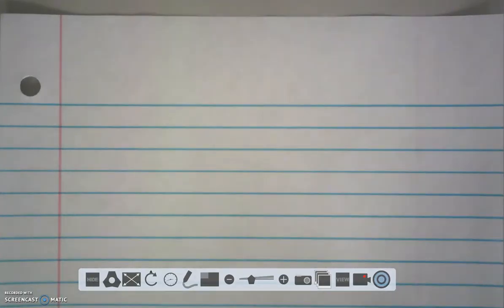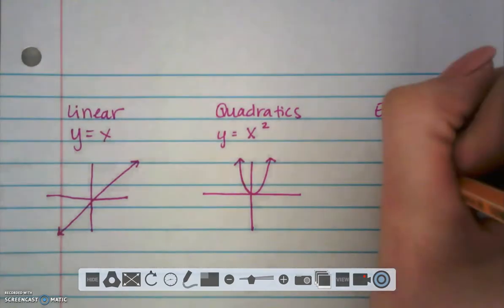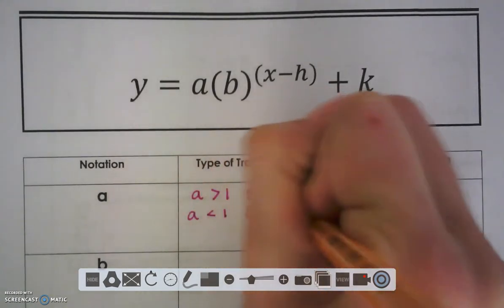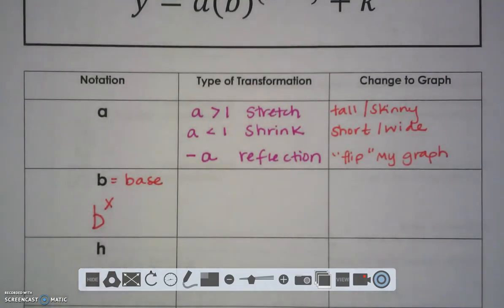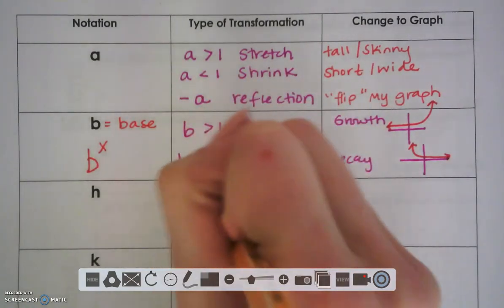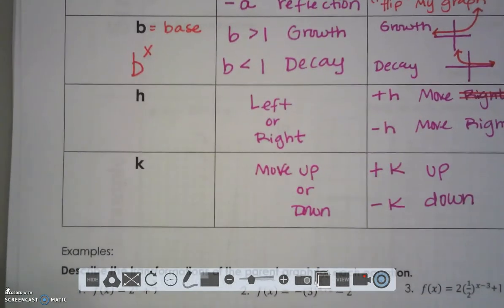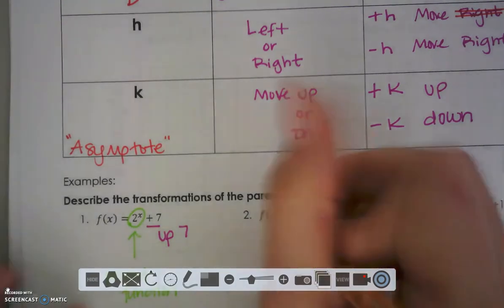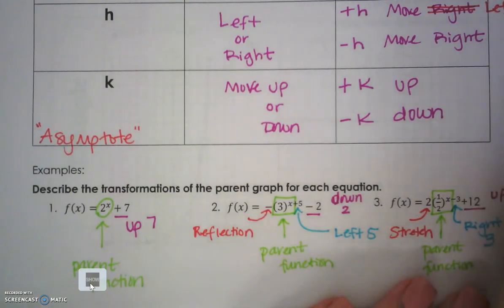Transformations of Exponential Functions